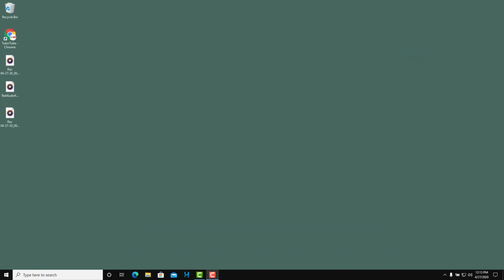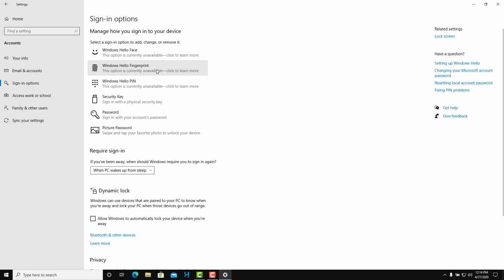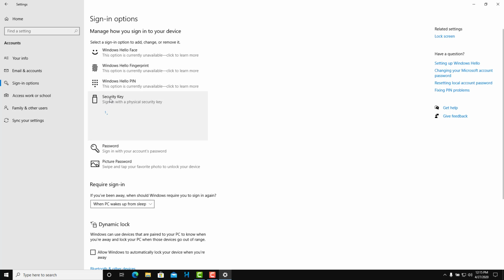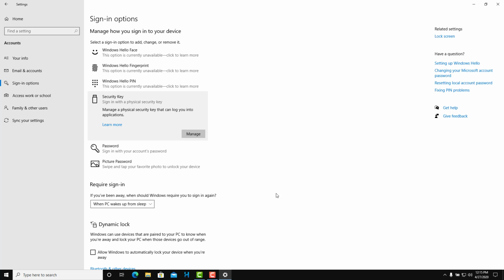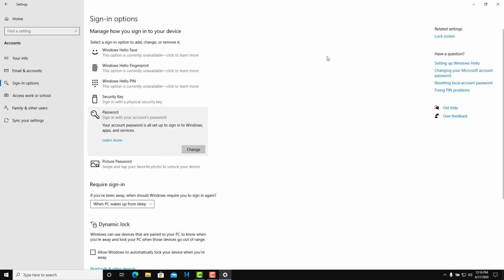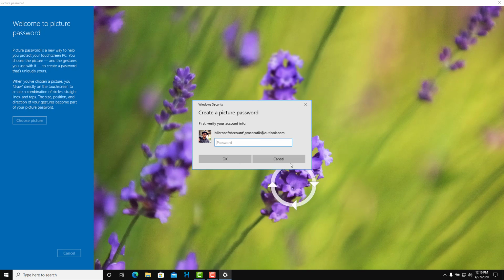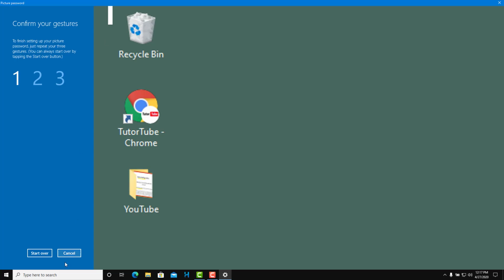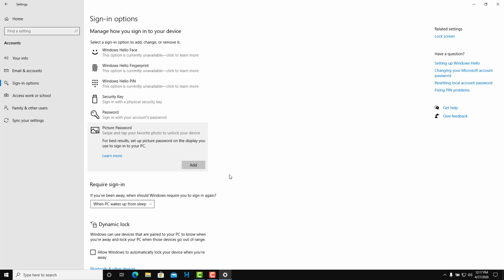Windows 10 Tutorial - Lesson 68 - Sign In Options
In this tutorial, we will be discussing about Sign In Options in Windows 10